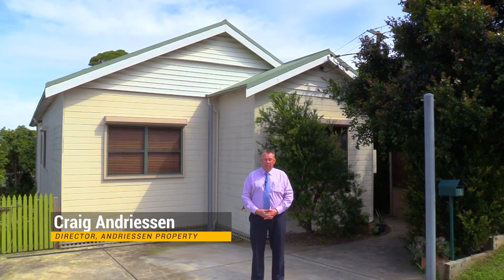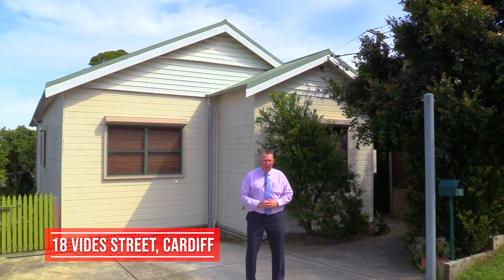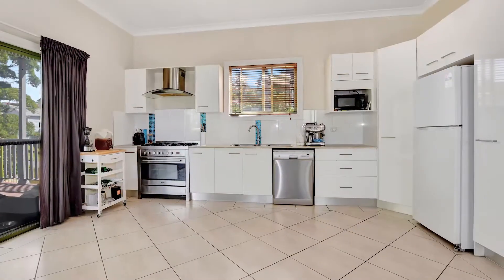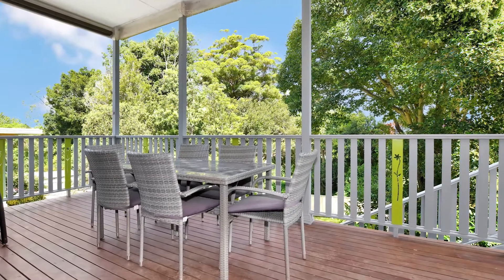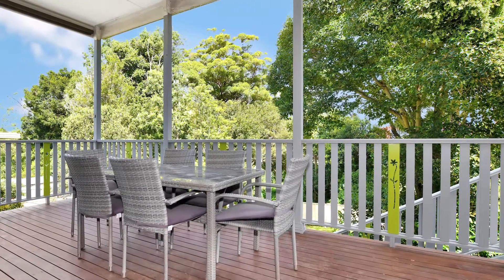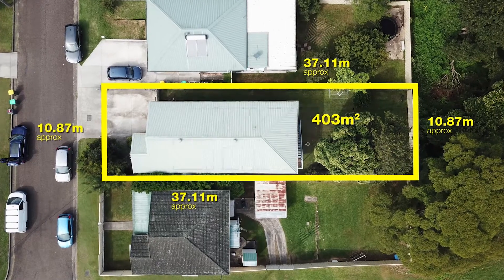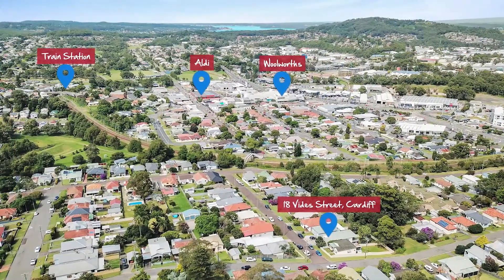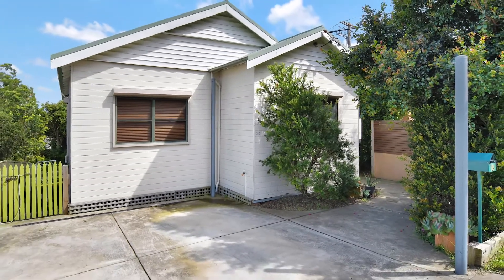18 Vides Street, Cardiff 1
Blink and It’s Gone

Fully renovated approximately 10 years ago, this home has a wonderful spacious open plan air-conditioned living room that incorporates the Caesarstone kitchen with its 900 wide stainless steel gas stove, dishwasher and a corner pantry. This area then flows out through large double sliding glass doors to the full width covered rear deck which has a wonderful outlook and is just perfect for entertaining friends and family. There are 3 bedrooms, all being double size rooms with wardrobes as well as external shutters to block out any light for shift workers, whilst the main also has a split system air conditioner. The central bathroom has a good size shower and a large corner spa bath. All this is set on a 403 sqm block with the backyard being fully fenced and ideal for the children and their pets.
Situated in a lovely quiet street yet only a short walk away from all that Cardiff’s CBD has to offer (Woolworths, Aldi, Doctors, Chemists, buses, train +++) and is currently leased to great tenants who are keen to stay on if possible. This property is one you don’t want to just drive by, a must to inspect!